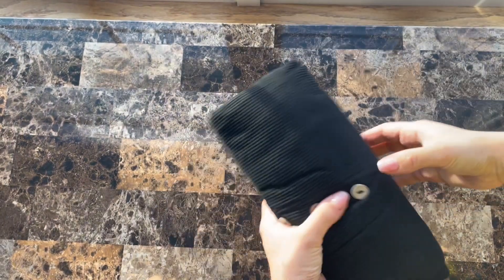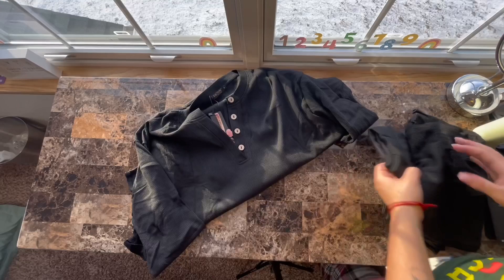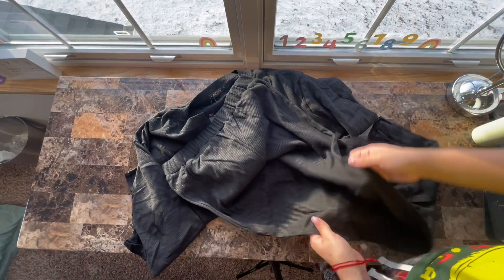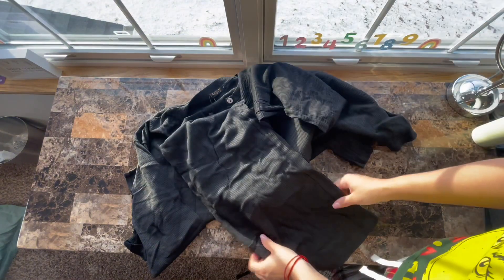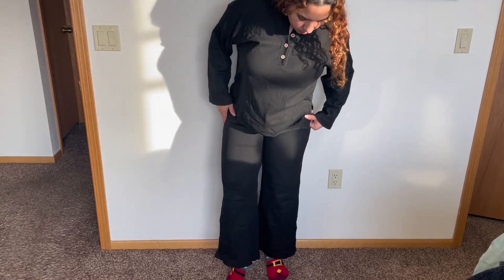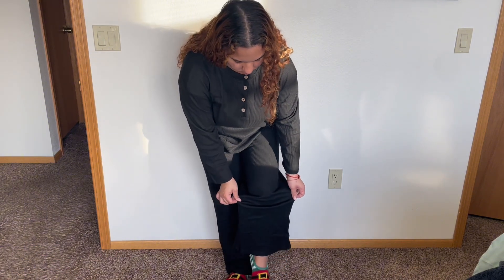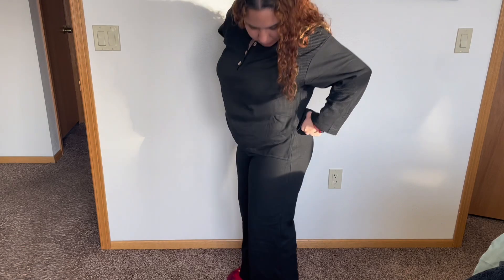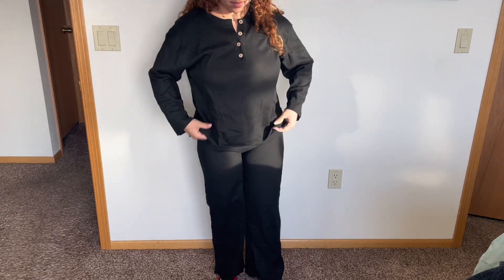Women 2 Piece Outfits Sweatsuit Button Pullover Loose Top and Wide Leg Pants Lounge Set Tracksuit